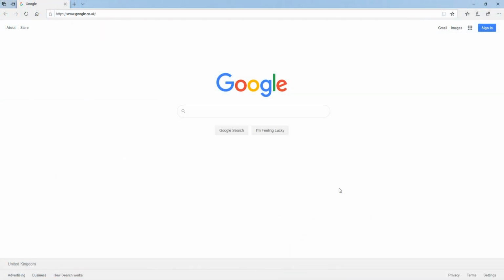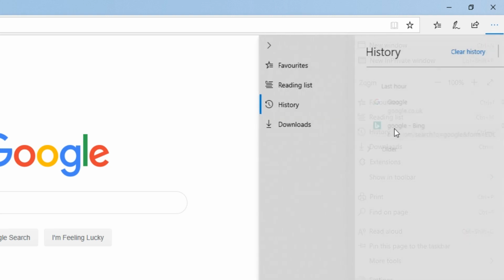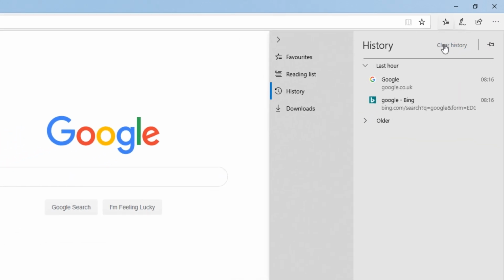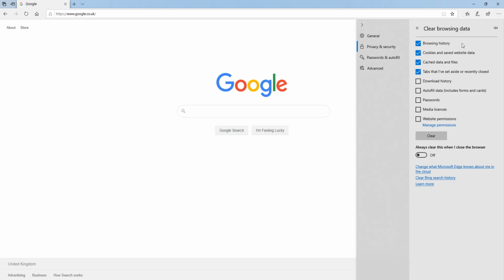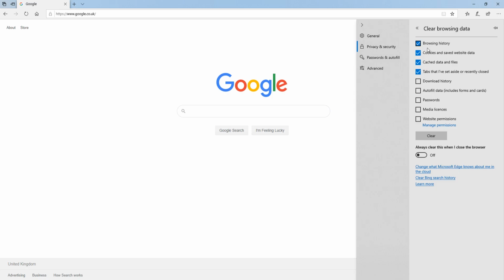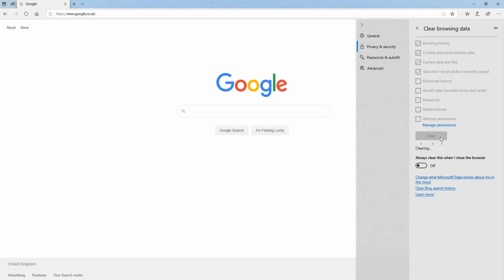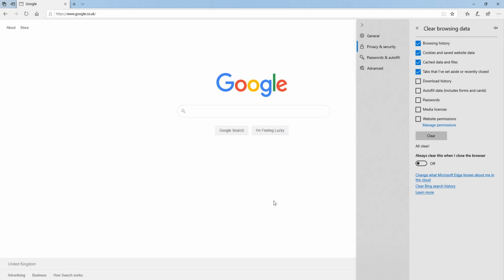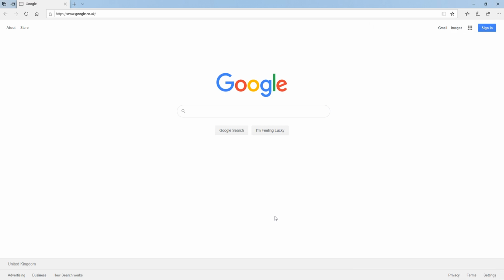How To Delete History and Cache In Microsoft Edge Tutorial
In this Windows Tutorial I will be showing you how to delete your history and cache on your Microsoft Edge browser. You can pick and choose what you would like to remove, so you could simply delete your last hours browsing or clear your whole Edge history. You can also decide if you would like to remove download and browsing history, search history, cookies, active log ins, cache and more.

By doing this regularly it will help to make your Microsoft Edge browser work better and help your privacy to be more secure.